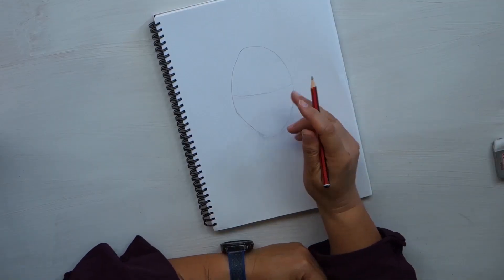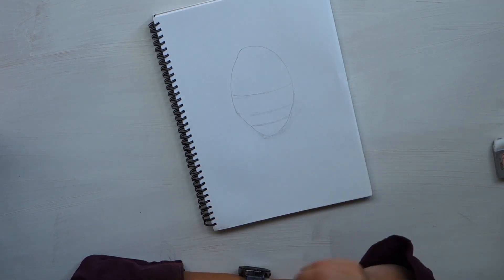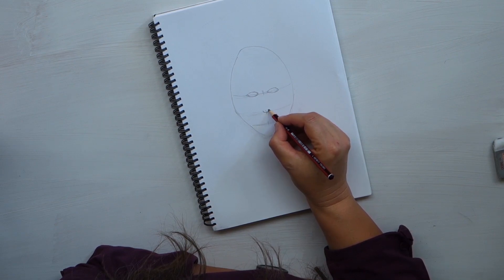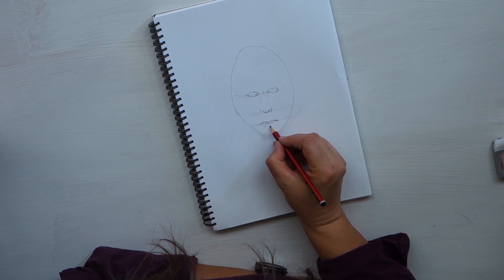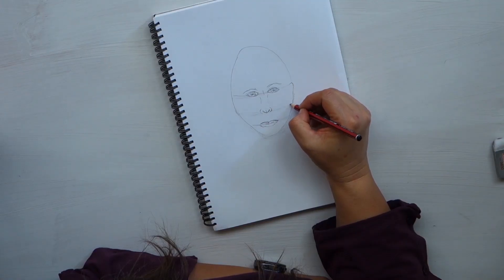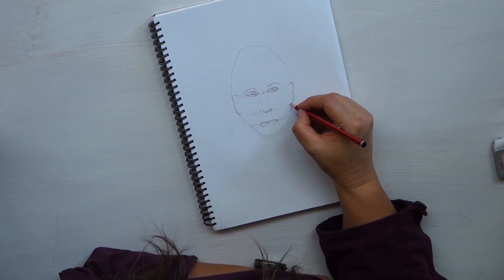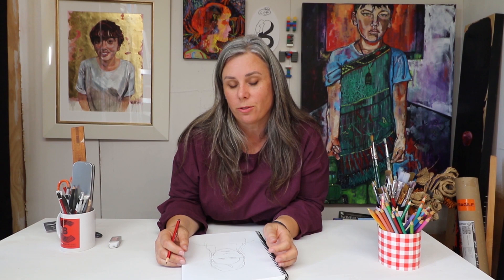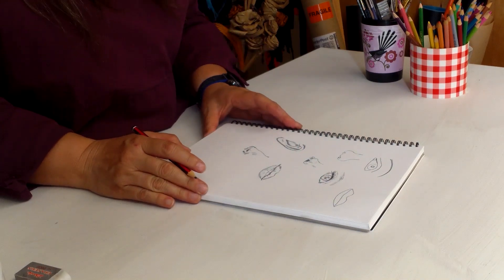Daily Diary With Whaea Bec Episode 03 - Portrait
This is an art segment made for Home Learning TV learning during the New Zealand covid-19 rāhui. We explored the theme 'ko wai au / who am I' in order to reflect on our time in our bubbles and create a time capsule that we can one day look back on. Whaea Bec and her whānau created them in her little home art shed with a limited set up and a little tech savvy from her husband Jon + super segment writing by the industrious Caroline. There was no budget, but a lot of heart and the intention was to resource students without any other means of learning while away from usual school.